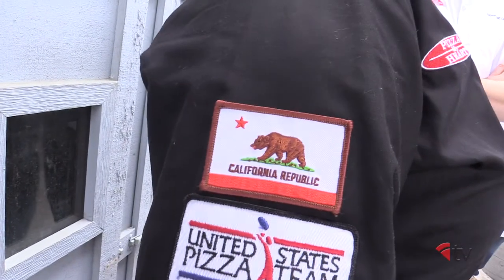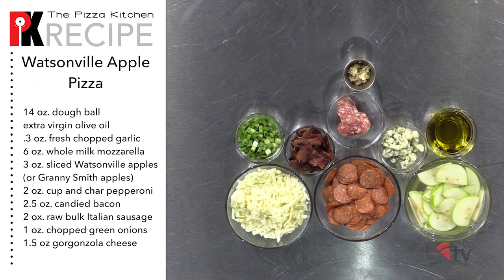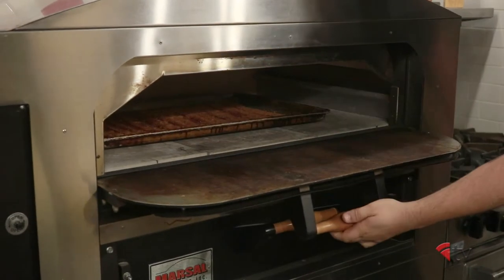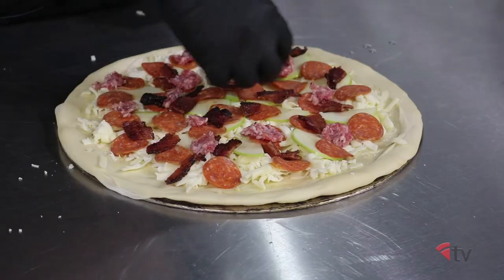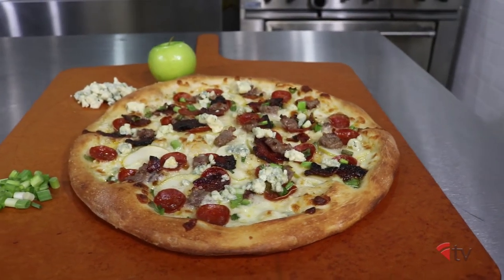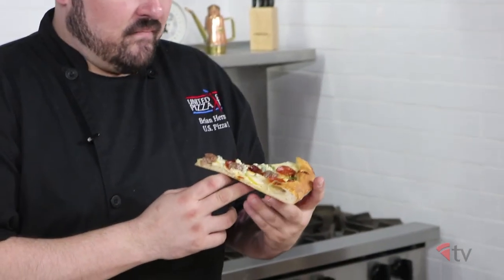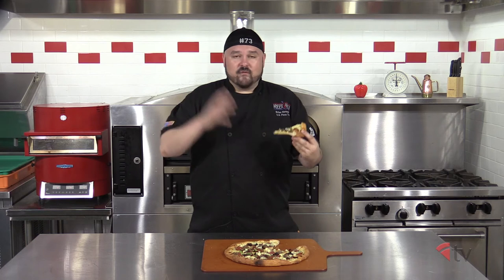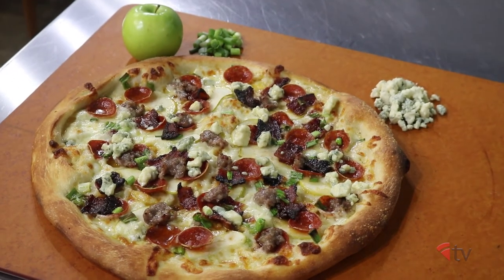The Pizza Kitchen: The Watsonville Apple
Straight outta' Watsonville, Brian Hernandez demonstrates this delicious California recipe created by award-winning Pizza My Heart chef Leah Scurto.

The savory blend of meats combined with the freshness of a regional variety of Granny Smith apples is sure to be a hit with your tastebuds. Try it in your home or pizzeria.